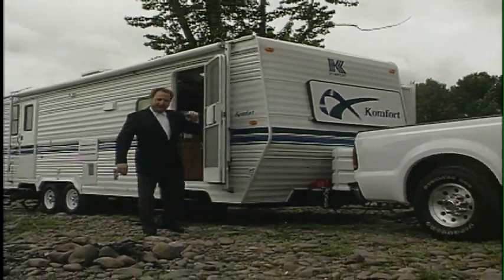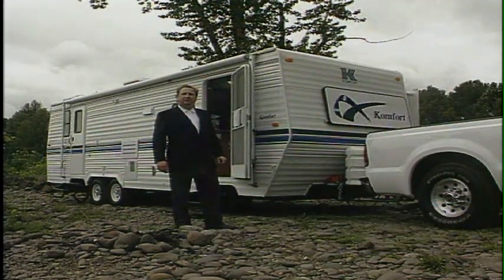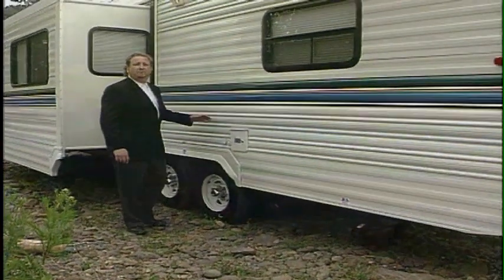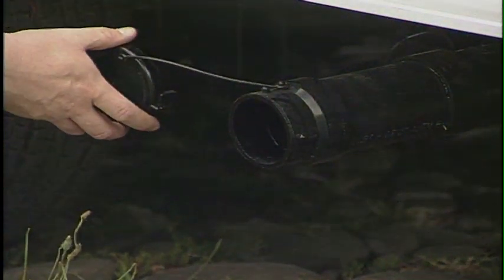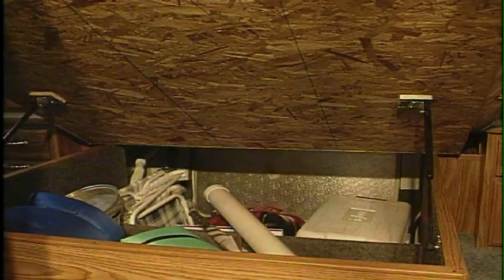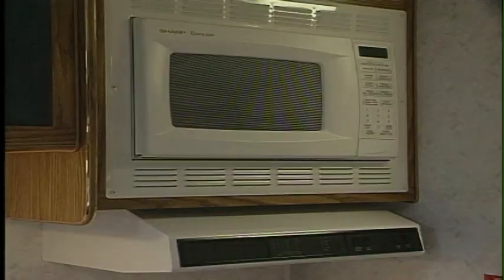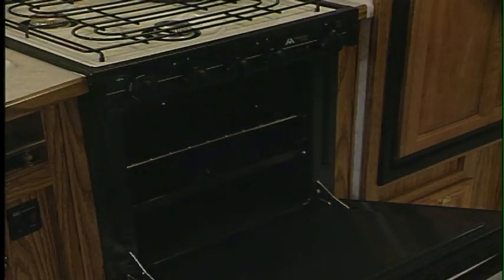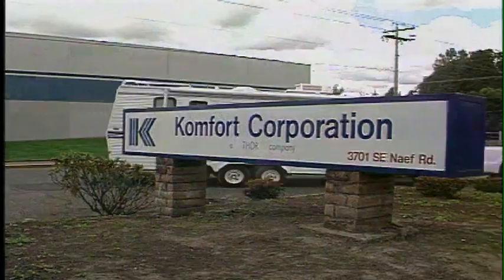RV Road Test - 2000 Komfort Corporation 28TSR Travel Trailer